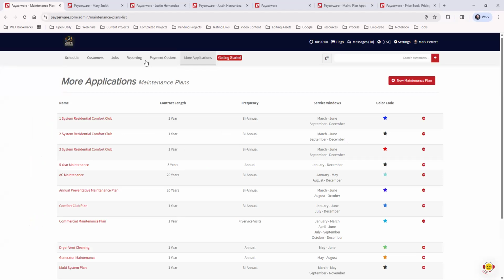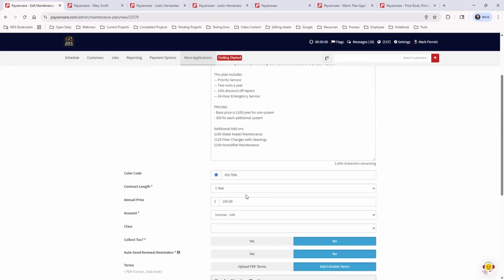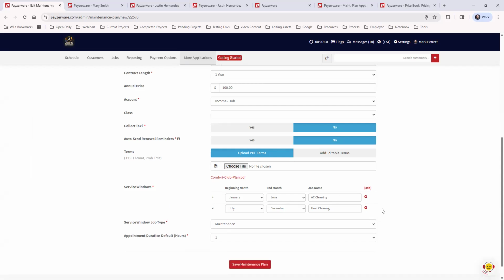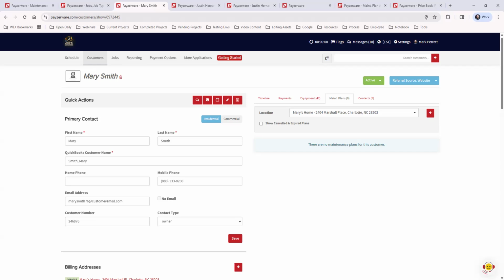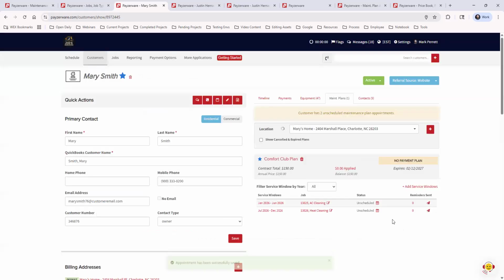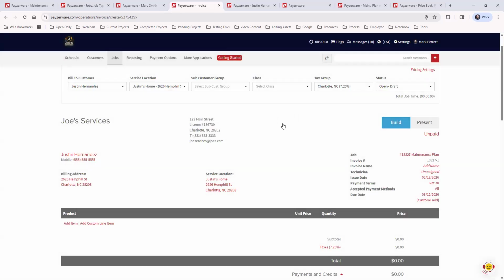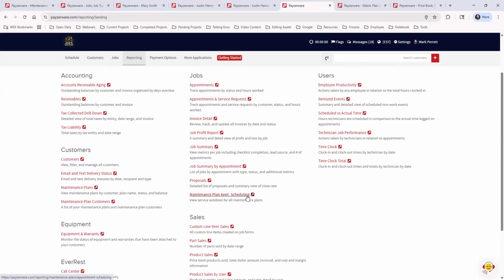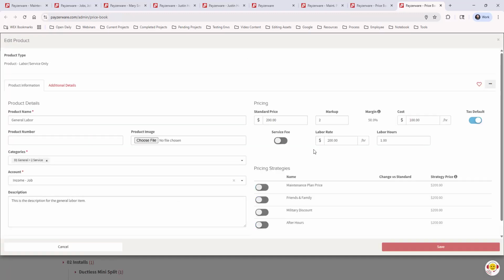Maintenance Plans: Basics | Live Webinar Recording 02-13-26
This is the live webinar recording for "Maintenance Plans: Basics" on 02-13-26.